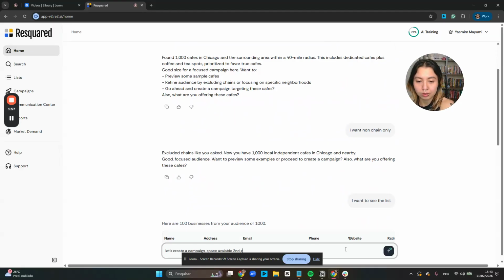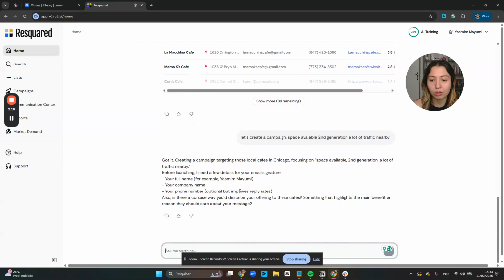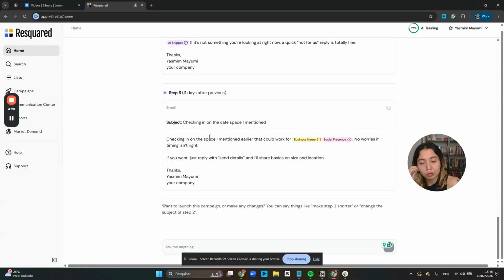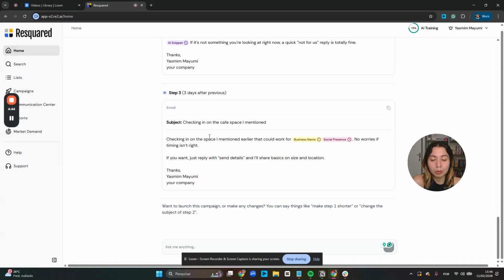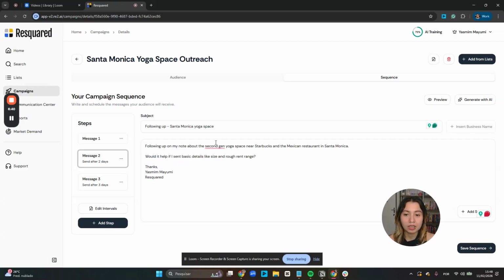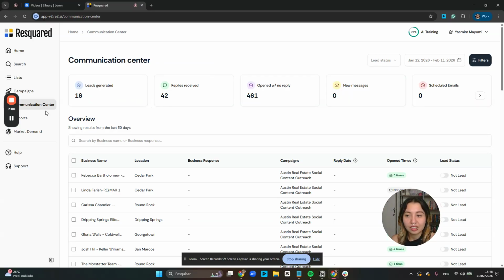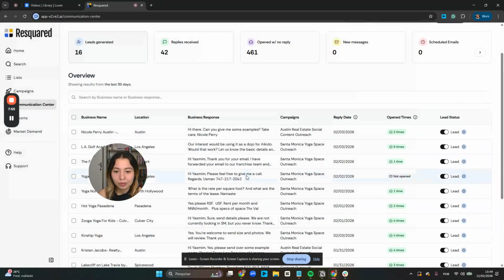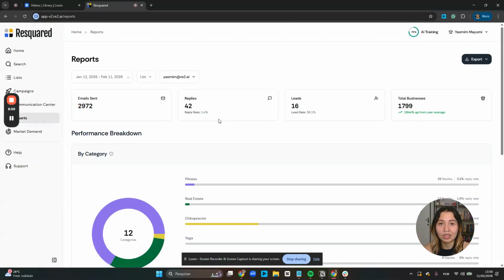How I Got 13 Tenant Leads in Less Than 5 Minutes of Work